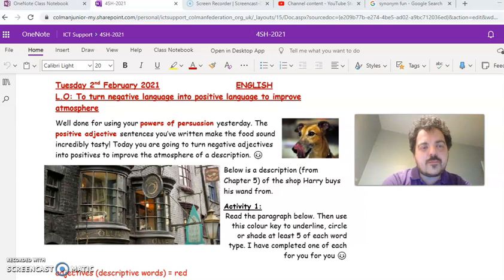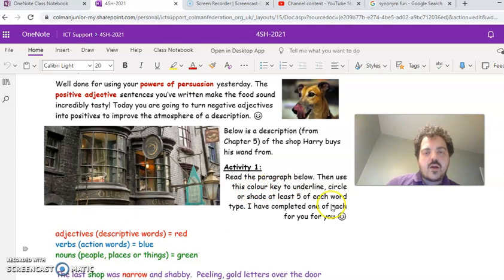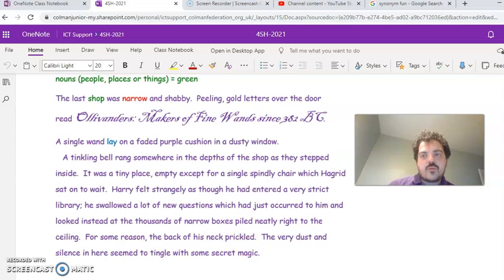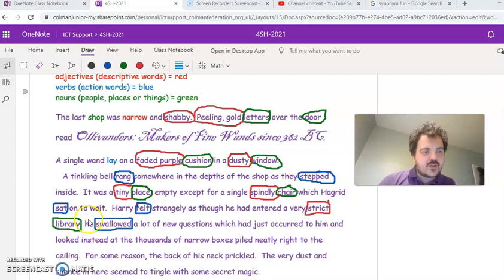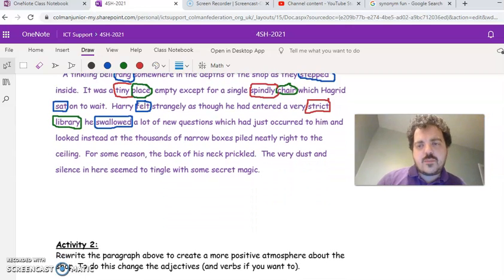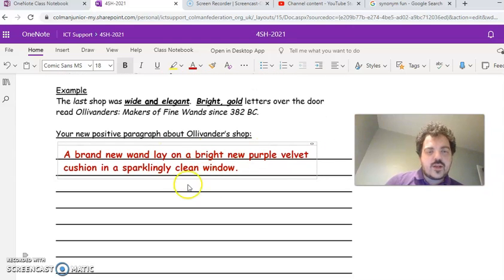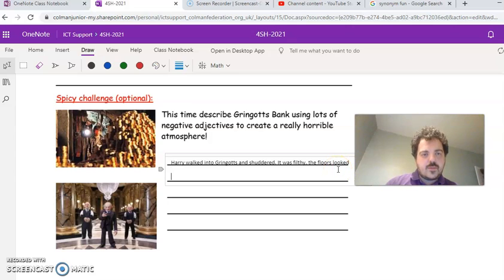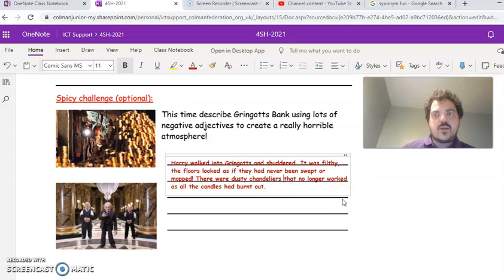Turn negative language into positive language 2